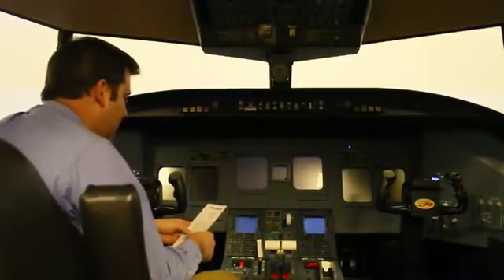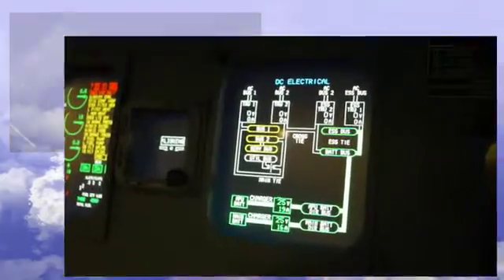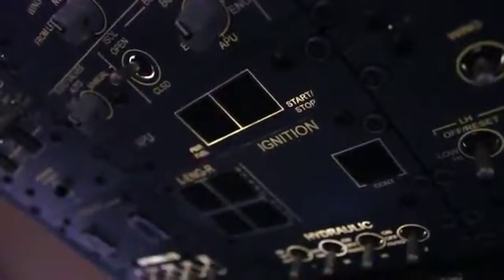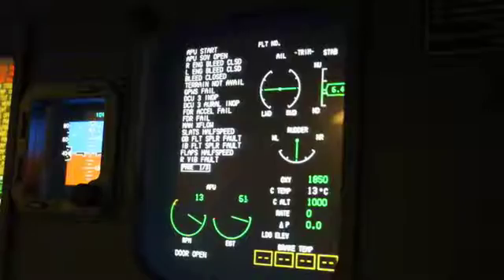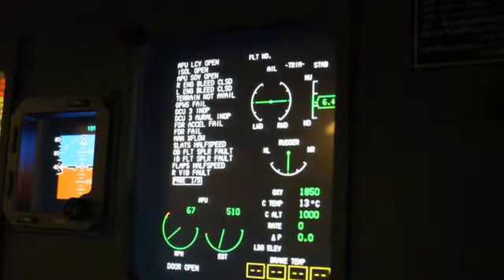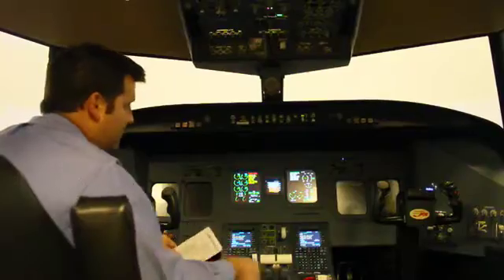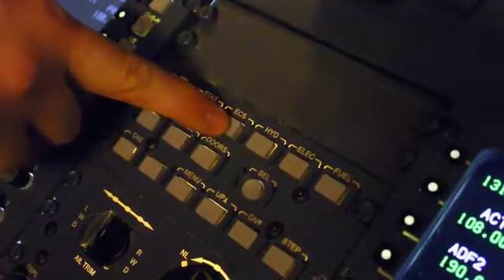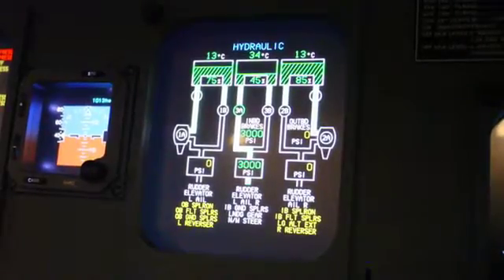Bombardier CRJ 700 Safety/Power On Check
CRJ 700 Safety/Power On Check. Views expressed in this video are opinion alone, for specific details please consult your operators operation manuals.